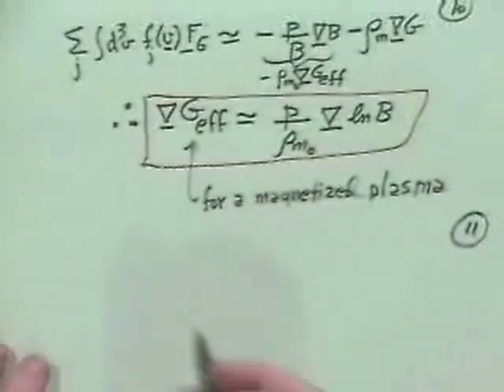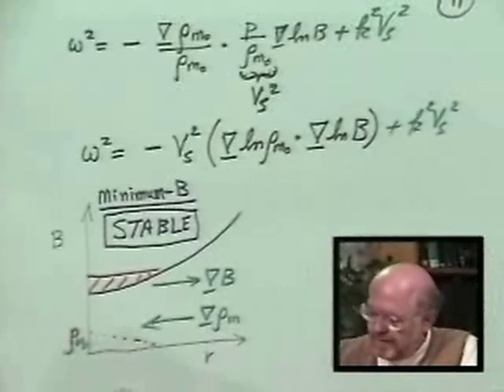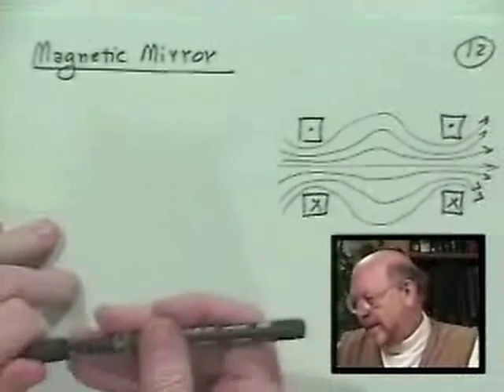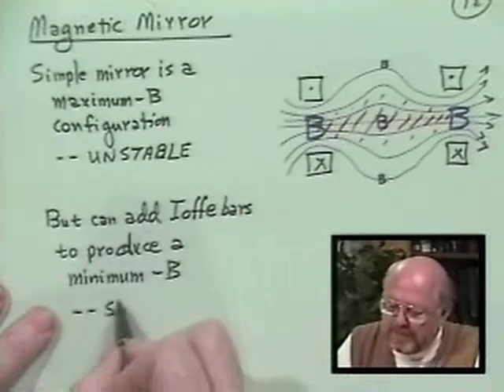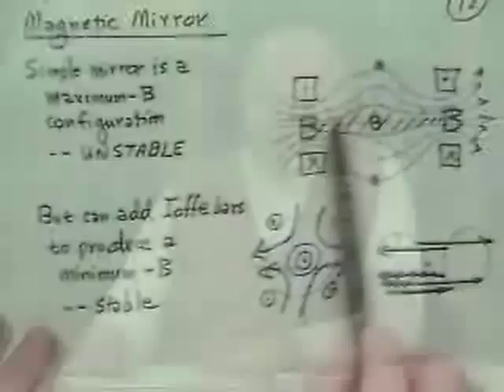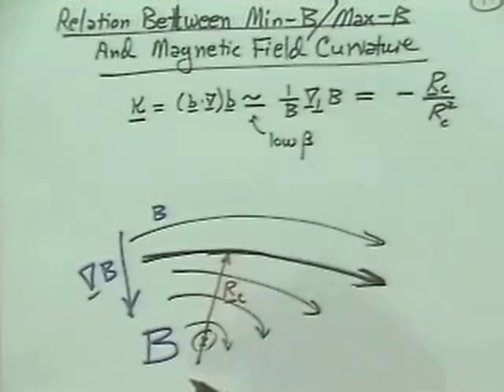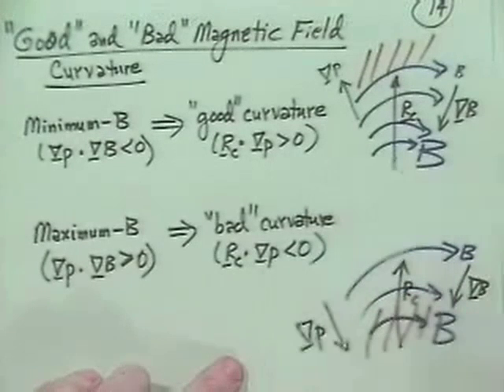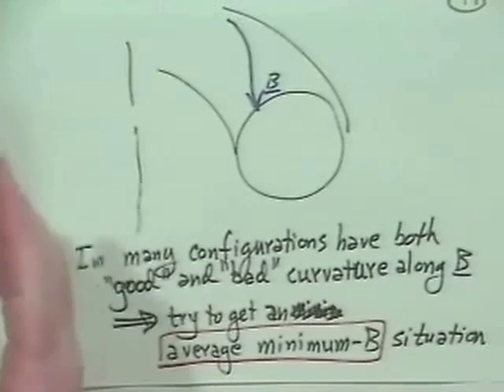18B Minimum-B Stability | Introduction to Plasma Physics by J D Callen